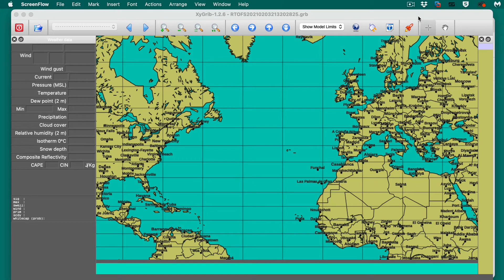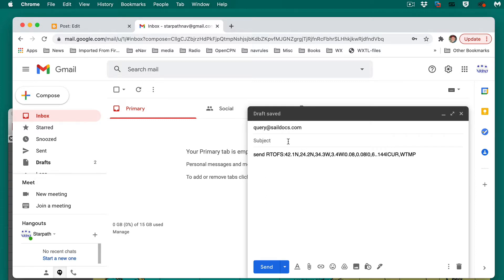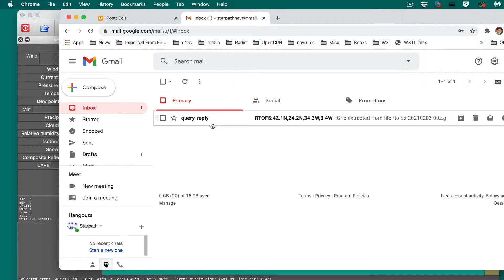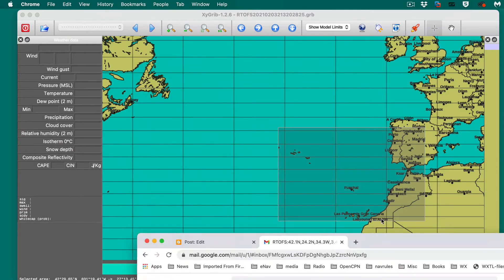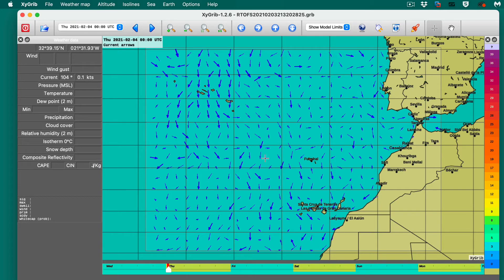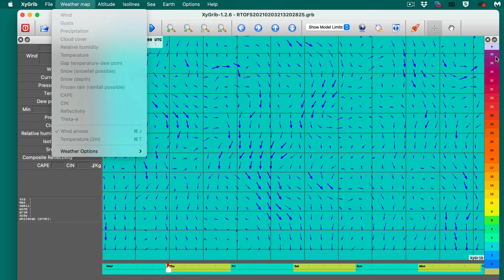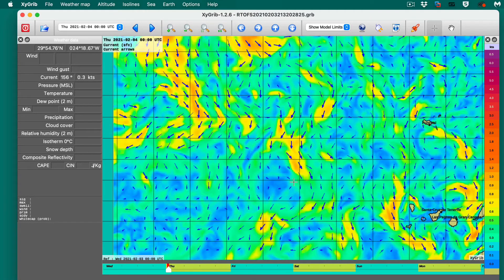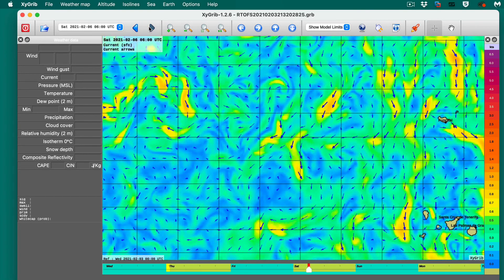Viewing Ocean Current Data (RTOFS) in XyGrib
We download an RTOFS forecast using email request to saildocs, and then open it in XyGrib and look at a couple of the display options. The color overlay with proportional arrows presents a very useful display of the current flow.  The meteotable display is a way to get a snapshot in time of speed and direction at various locations. ( XyGrib as of v1.2.6 does not offer direct download of RTOFS ).